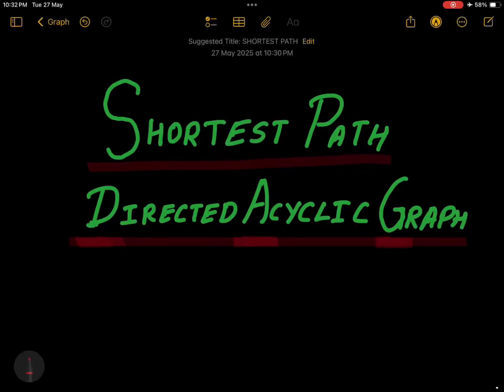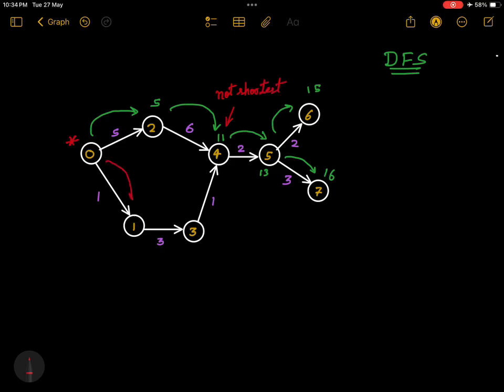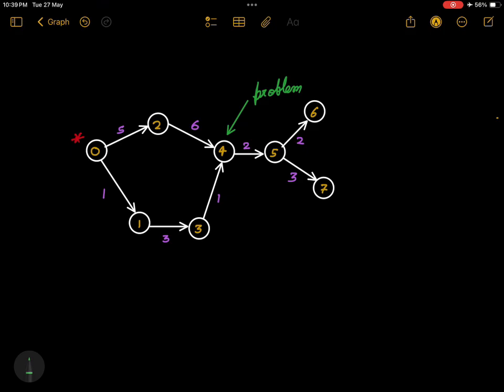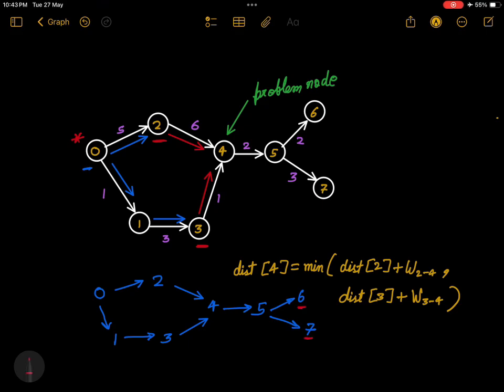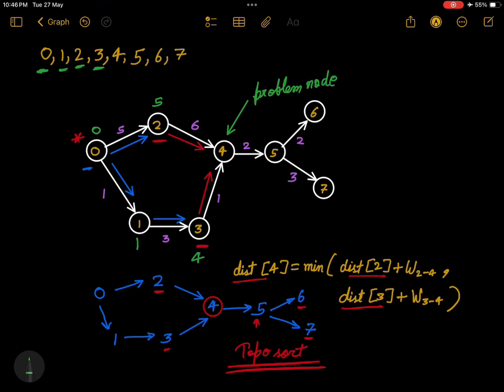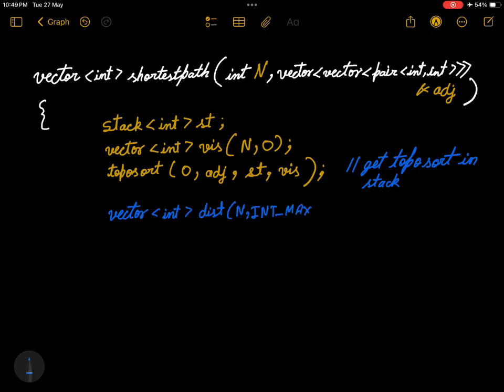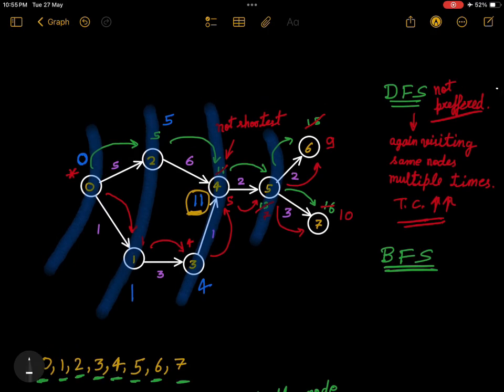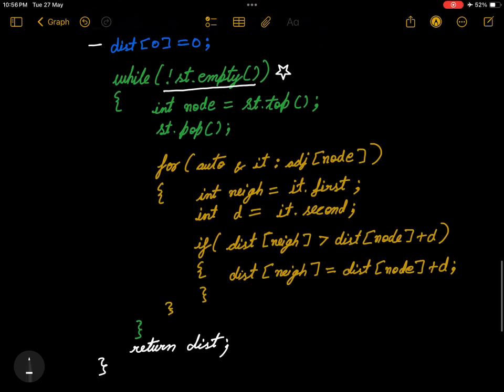SHORTEST PATH | DAG | Directed Acyclic Graph | Toposort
🚀 SHORTEST PATH in a DAG (Directed Acyclic Graph)
📌 Learn how to efficiently find the shortest path in a DAG using Topological Sorting!
This method is faster than Dijkstra's algorithm when working with Directed Acyclic Graphs. Perfect for competitive programming and technical interviews! 💡

📚 In this video, you will learn:
🔹 Topological Sort + Relaxation Technique
🔹 C++ Implementation and Optimization 🧠

🎯 Whether you're a beginner or an advanced programmer, this video is your go-to guide for mastering shortest paths in DAGs!